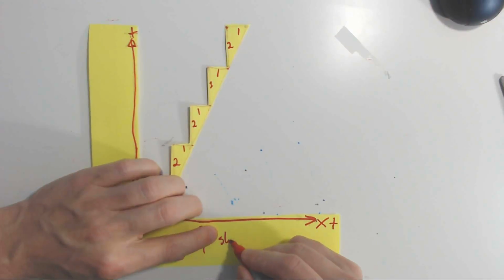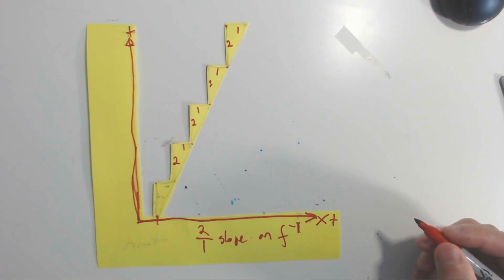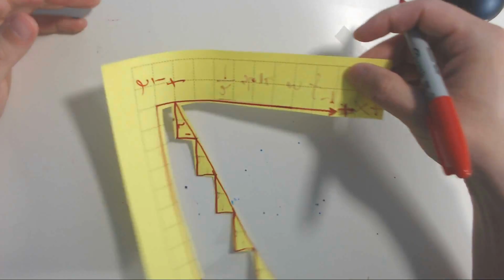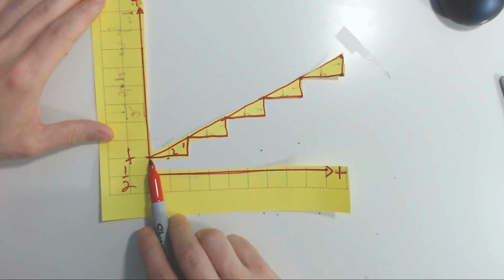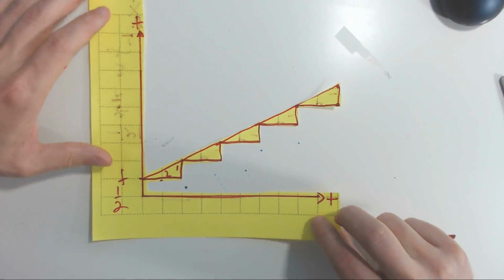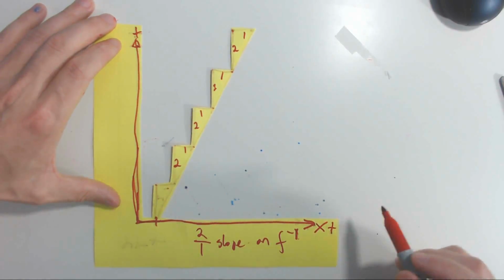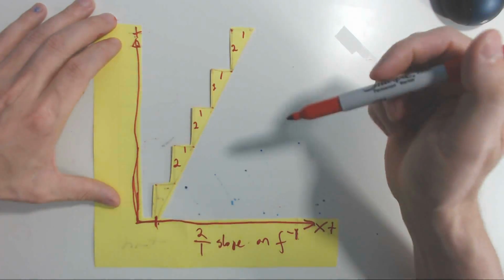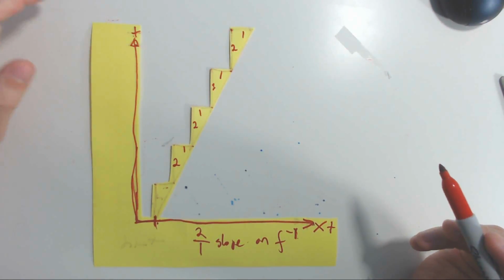What do we get from flipping a line?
In this video, we explore what happens to slopes when we form the inverse of a function. Using a basic coordinate system, we draw a staircase-like graph and cut it out to represent the slope along the line. When we flip it to form the inverse function, we can see that the original y-intercept becomes the new x-intercept on the inverse line. By treating the problem in this way, we gain a physical understanding of what the slopes and functions represent. Join us as we dive into this mathematical world!

🤔❓💭 7 Common Questions
1️⃣ What is a slope in math?
➡️ A slope in math is the ratio of the change in y-coordinates to the change in x-coordinates.

2️⃣ What is an inverse function?
➡️ An inverse function is a function that undoes another function.

3️⃣ How do you find the inverse of a function?
➡️ To find the inverse of a function, switch the x and y values and solve for y.

4️⃣ What is a coordinate system?
➡️ A coordinate system is a system that uses numbers or coordinates to represent points on a graph.

5️⃣ What is a y-intercept?
➡️ A y-intercept is the point where the graph of a function intersects the y-axis.

6️⃣ What is an x-intercept?
➡️ An x-intercept is the point where the graph of a function intersects the x-axis.

7️⃣ Why is it important to understand slopes in math?
➡️ Understanding slopes is important because it allows us to calculate the rate of change of a function and make predictions about its behavior.